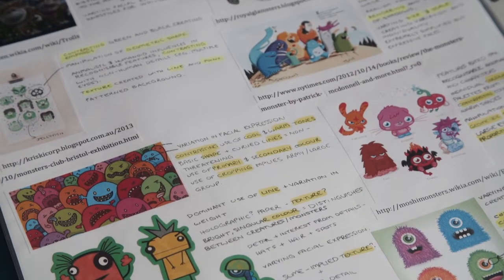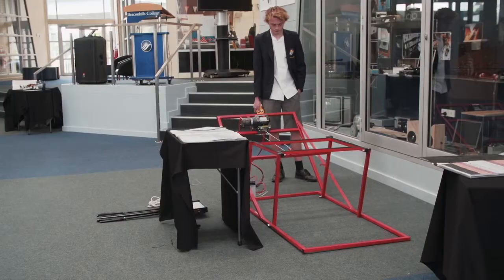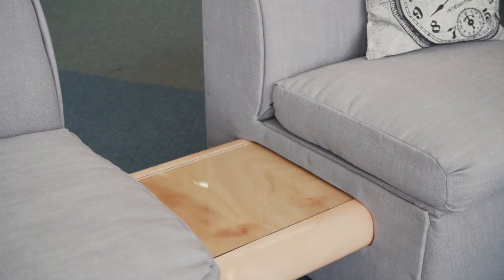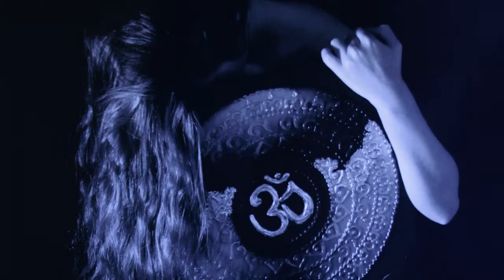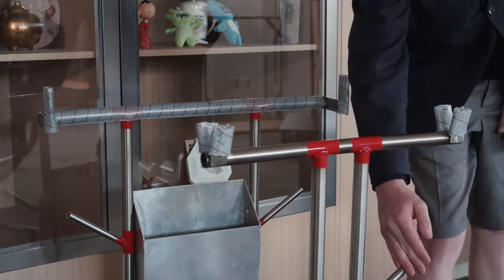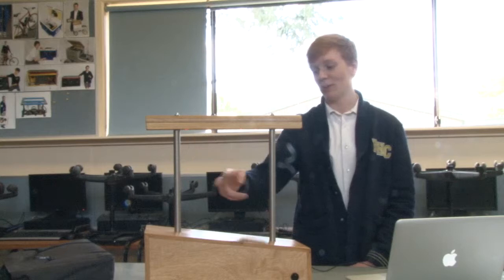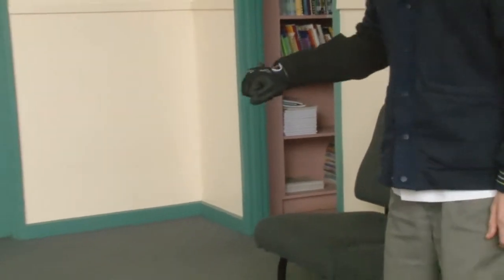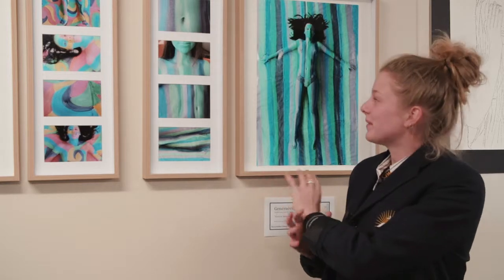VCE Visual Arts and Technology Exhibition